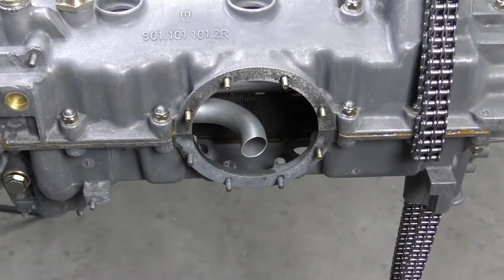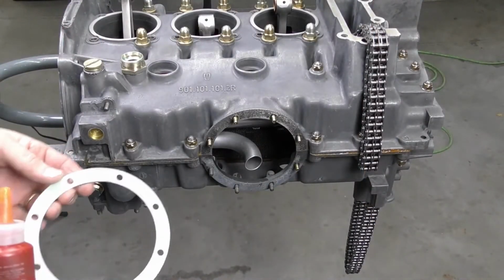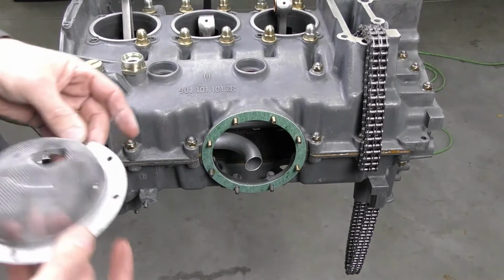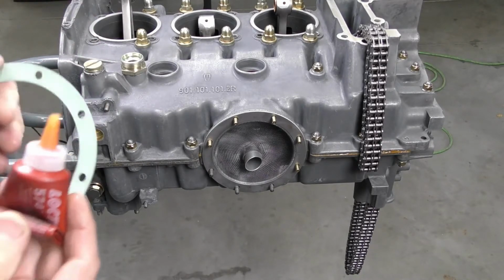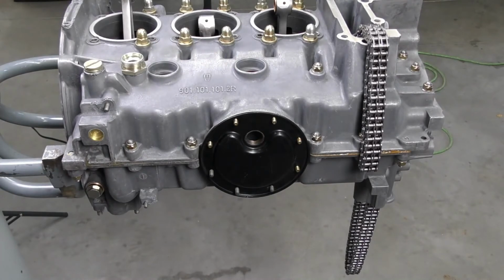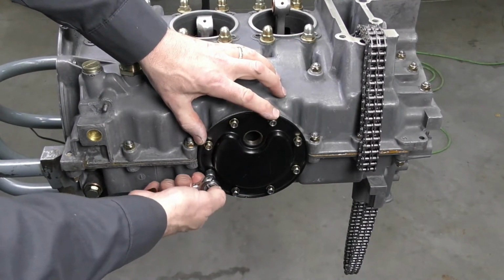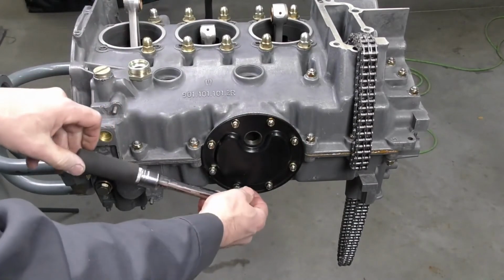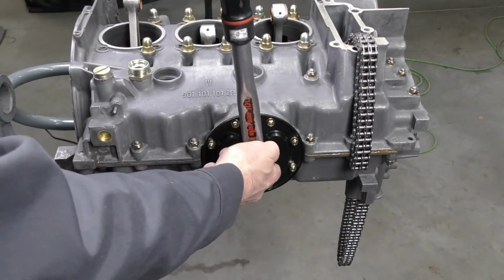Sump Plate installation on your Porsche Air-Cooled Engine.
In this installment, we continue to add parts back onto the magnesium case.  The sump plate and strainer plate need to be installed correctly, we see a lot of engines where this is not correct.
Because this case is old, magnesium, and has some corrosion marks on the sump plate surface, we have to adapt.
This engine is a stock 1969 911 T.

In this episode we use,
Loctite 574,
Torque Wrench 1/4" drive,
Torque Wrench 3/8" drive,
Metric sockets, 3/8" drive,

Next up the oil breather plate.